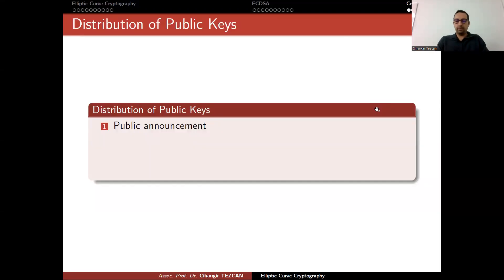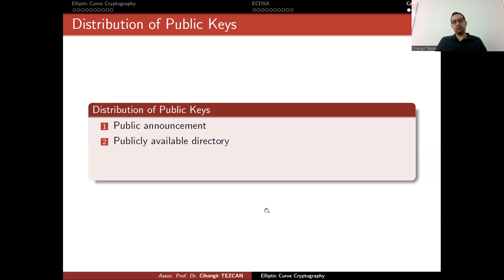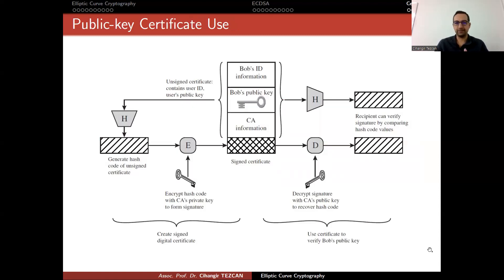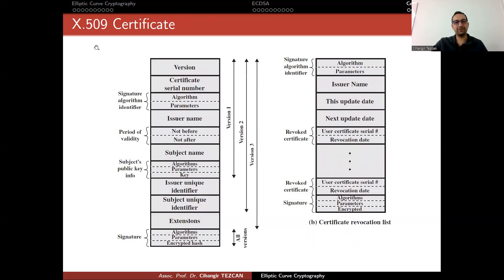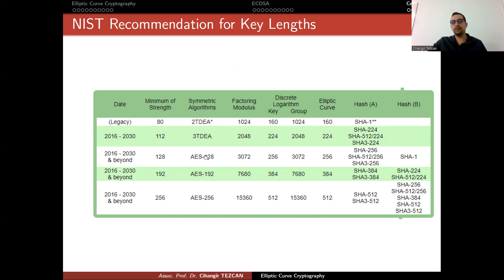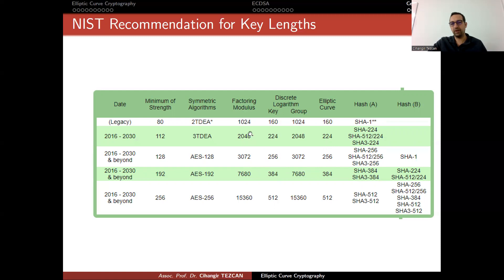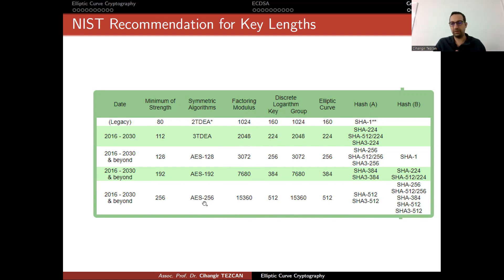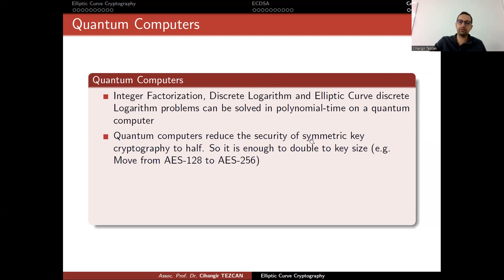Public Key Certificate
Certificates for Public Key Cryptography

Distribution of Public Keys
1. Public announcement
2. Publicly available directory
3. Public-key authority
4. Public-key certificates
Public-key Certificate Use
X.509 Certificate
NIST Recommendation for Key Lengths
Quantum Computers
A Note on NSA's Recent Policy